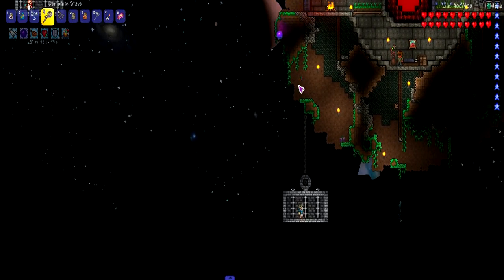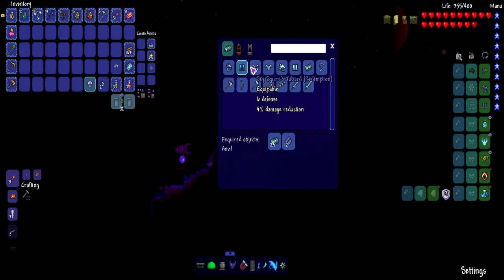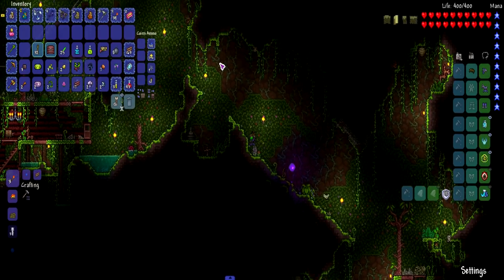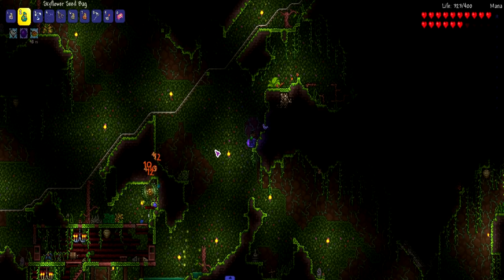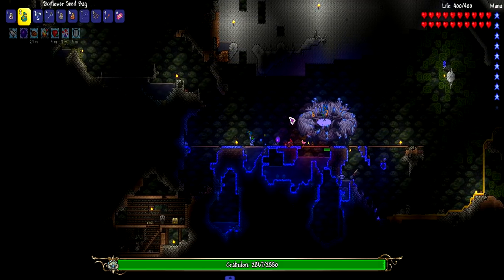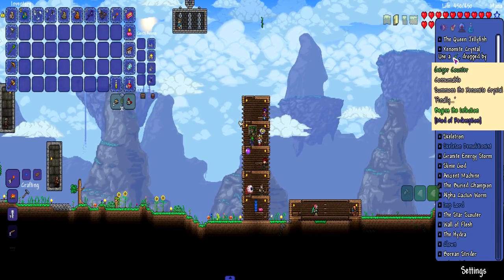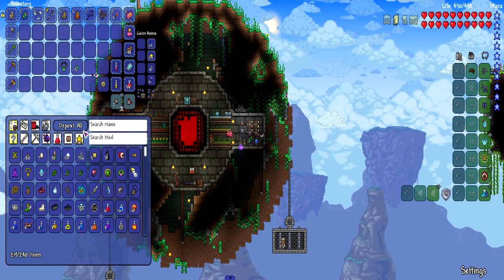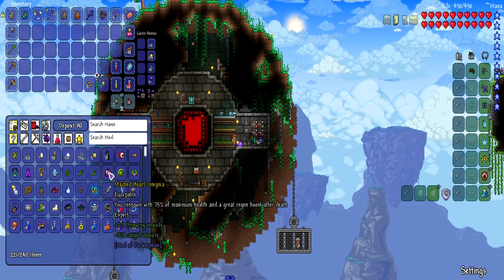THE XENOMITE INVASION! - Modded Terraria 1.3.5 - Ep.7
We take on the Xenomite Crystal from the Mod of Redemption!